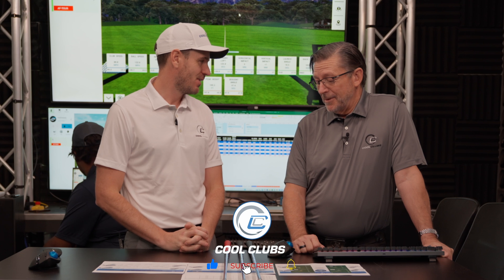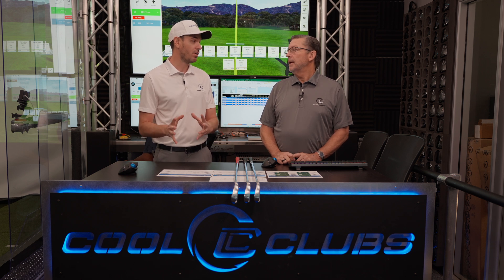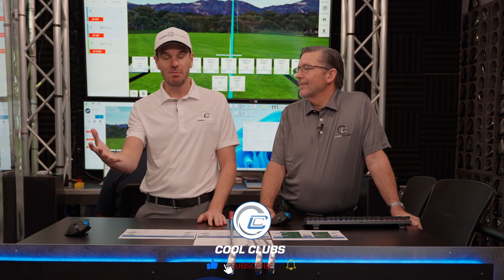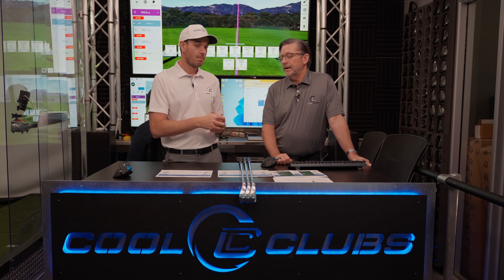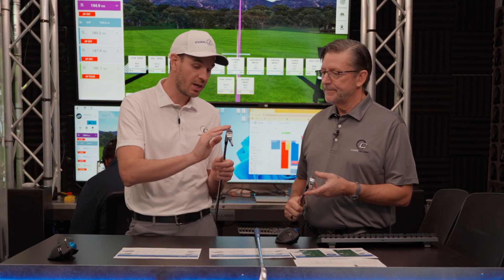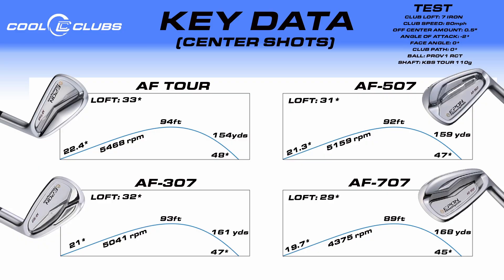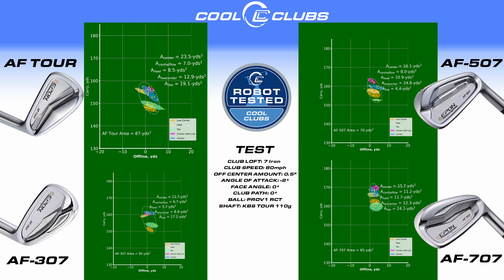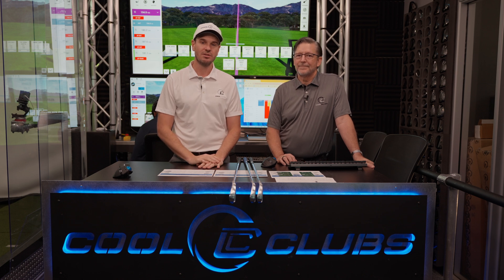Which Epon Iron Is Right for You? We Let the Robot Decide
In this video, we break down the performance of the entire Epon AF iron family using precise robot testing at both 90mph and 80mph swing speeds. From clubhead weight to 3D scans and MOI comparisons, this is one of the most in-depth Epon reviews you'll find. If you're considering the AF Tour, 307, 507, or 707, this is your go-to guide.

Or what surprised you most from the test results?

CHAPTERS:
0:00 Intro
0:50 A quick overview of Epon Tech
1:50 Epon AF Tour 90mph Test
2:55 Why is club head weight important?
3:54 Epon AF 307 90mph Robot Test
4:35 Epon AF 507 90mph Robot Test
5:40 What is the difference between Epon AF 307 and AF 507
6:14 Epon AF 707 90mph Robot Test
7:45 Epon Family 3D Scan and MOI Data comparison
12.04 Epon Family 80mph Robot Test Key Data
14:10 Epon Family 80mph Robot Test Dispersion graph comparison

What is Cool Clubs?
Cool Clubs is the largest independent club-fitting and custom-building organization in the world. We have club-fitting locations around the planet and are part of the Worldwide Golf family.

Research. Fit. Build. Performance.
Trust Your Fit. Trust Your Build. Love Your Game.